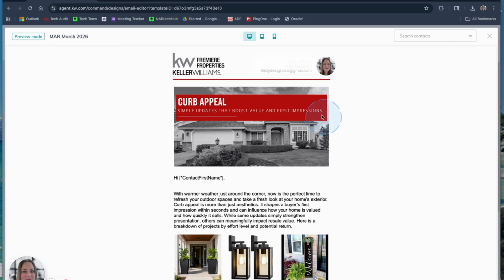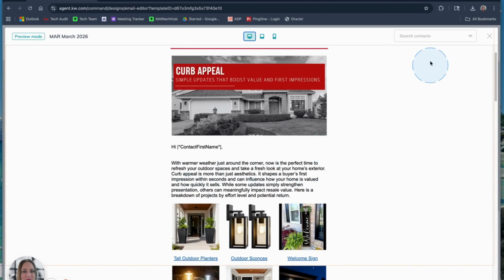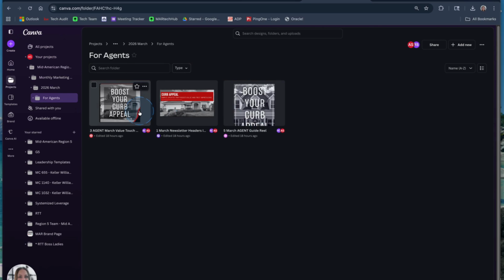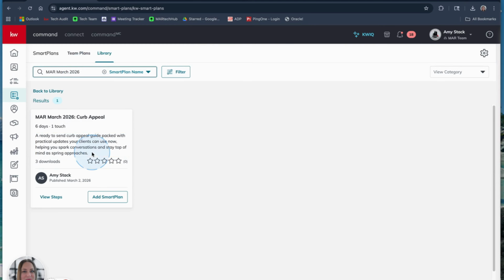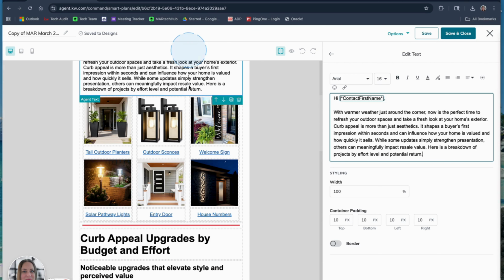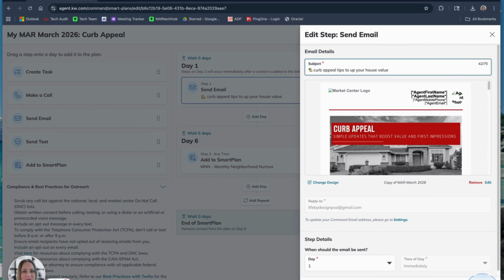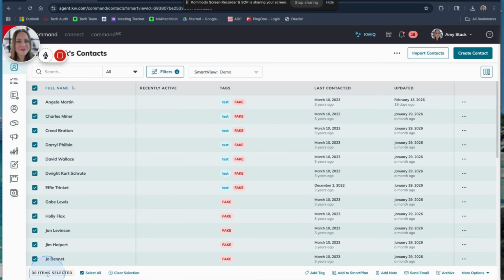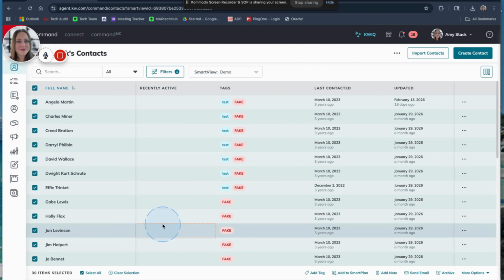Curb Appeal Upgrades: Your March Marketing Strategy is Ready!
Spring is just around the corner, and it’s time to help your clients refresh their homes! In this episode of The Social Stack, Amy Stack introduces the March 2026 Marketing Kit, focusing on the theme of Curb Appeal.

Learn how to access your ready-to-use email templates in Command, customize them to fit your voice, and schedule your SmartPlans to reach your entire database with ease. We’ll also show you where to find Canva templates for social media and how to manage bulk contact sends for maximum efficiency.

In this video, you'll discover:

A walkthrough of the March "Curb Appeal" email template.
How to access and edit Canva templates for social media, reels, and stories.
Step-by-step instructions for downloading and customizing the March SmartPlan in Command.
Pro-tips for bulk-adding contacts (up to 500 at a time!) to your marketing campaigns.

00:00 Intro: The Social Stack
00:05 March Theme: Curb Appeal & Email Walkthrough
01:06 Accessing the MAR Tech Hub & Marketing Kit
01:21 Using Canva Templates for Social Media & Reels
01:58 Customizing Templates in Canva
02:30 Sample Text for Social Media Posts
02:55 Downloading the SmartPlan from the Library
03:47 Editing Your Email & Subject Lines in Command
04:44 Sending a Test Email
05:21 Bulk Adding Contacts to Your SmartPlan
06:38 Scheduling and TCPA Compliance